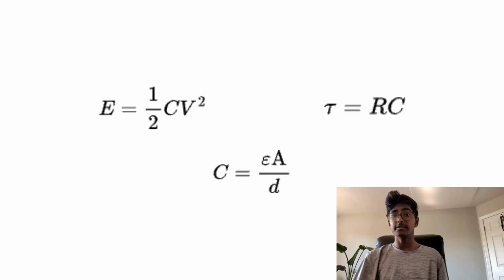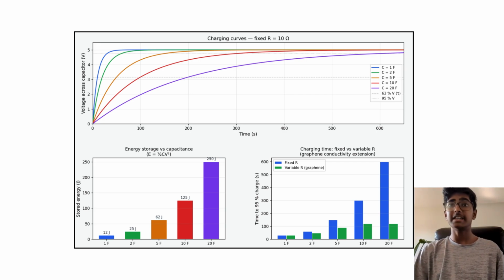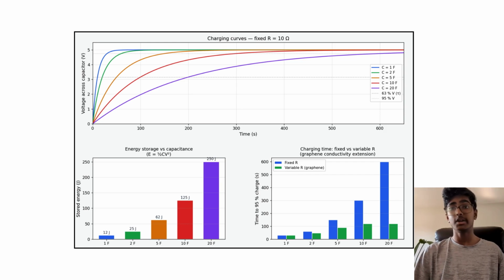Investigating the Effect of Electrode Surface Area on Supercapacitor Performance